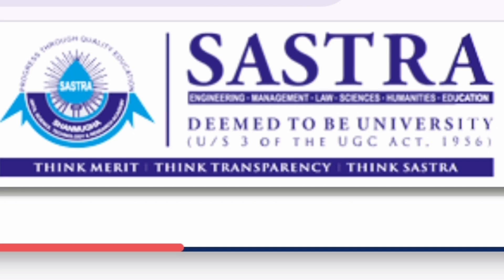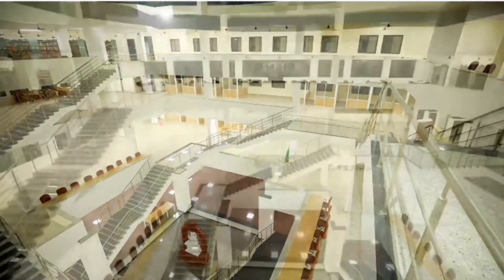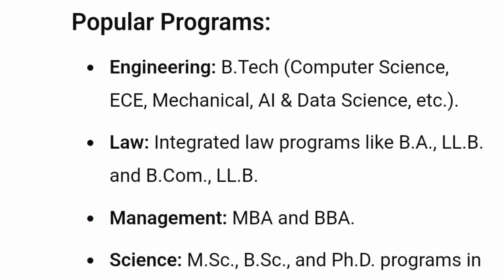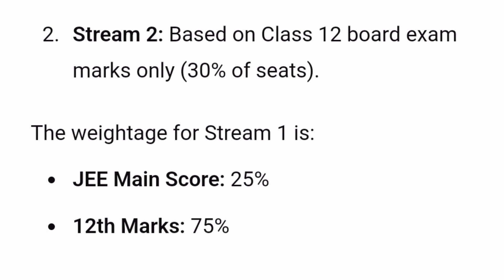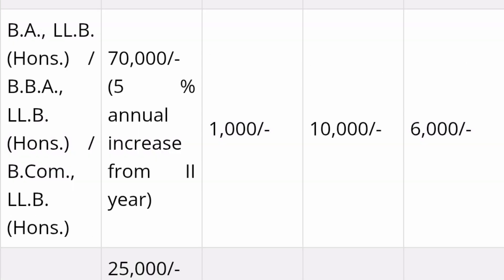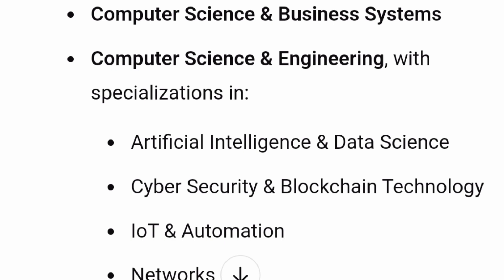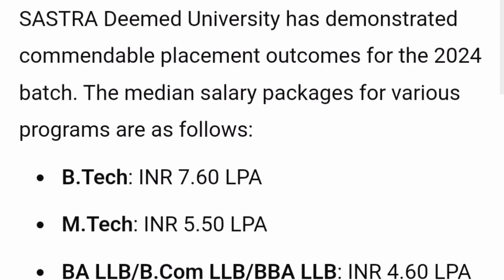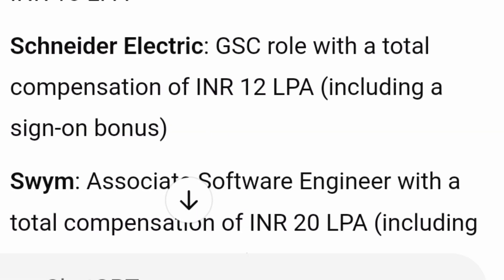Sastra University Thanjavur cut off 2024|Sastra college|Campus|Top engineering colleges in Tamilnadu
Sastra University admission process 2025: worth it ? placement, review, fees, campus
sastra university
sastra university thanjavur
sastra university thanjavur cut off 2024
sastra university review
sastra university reviews
sastra university campus tour
top 10 engineering colleges in tamilnadu
top engineering colleges in tamilnadu
best engineering colleges in tamilnadu
engineering colleges in tamilnadu
top 20 engineering colleges in tamilnadu
top 25 engineering colleges in tamilnadu
top engineering colleges in chennai
top 50 engineering colleges in tamilnadu
top 100 engineering colleges in tamilnadu
top 10 engineering colleges in tamilnadu 2025
top 10 engineering colleges in india
sastra university admission
sastra deemed university
sastra university telugu
sastra university thanjavur fees
sastra university fee
dsc sastra university
top engineering colleges accepting jee main 2025 score
jee mains 2025
private engineering colleges in india
top private engineering colleges in india
top engineering colleges in india
top private colleges accepting jee mains score
jee main
best engineering colleges in india accepting jee main score,